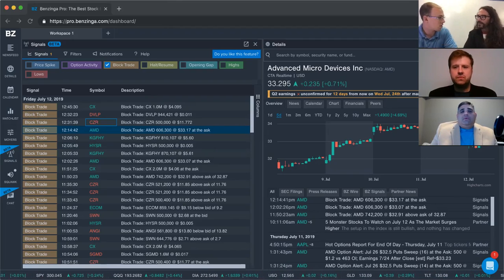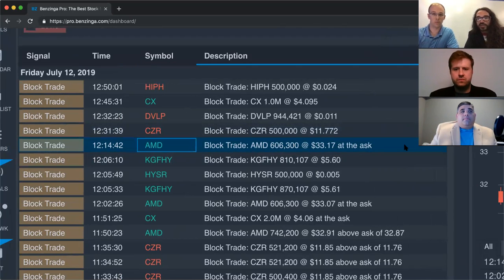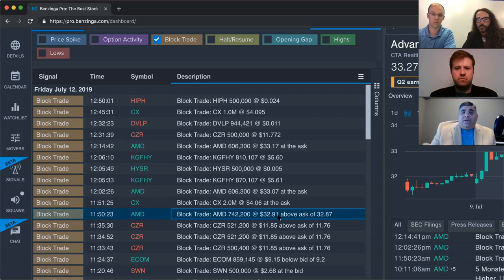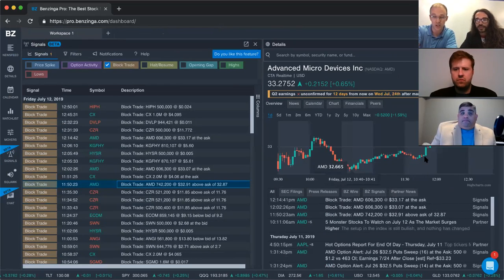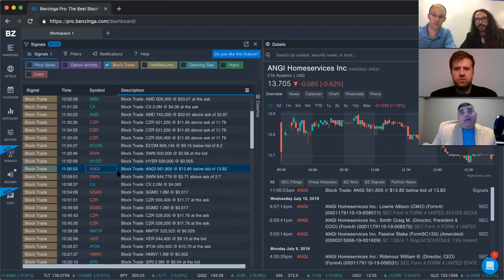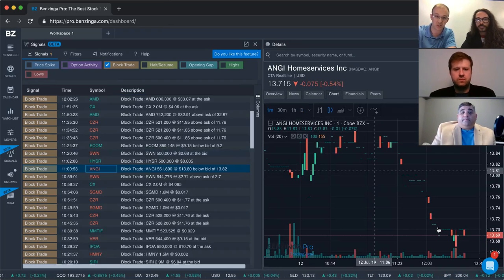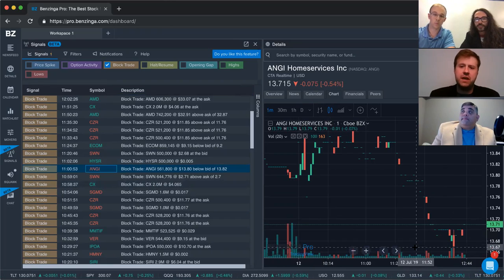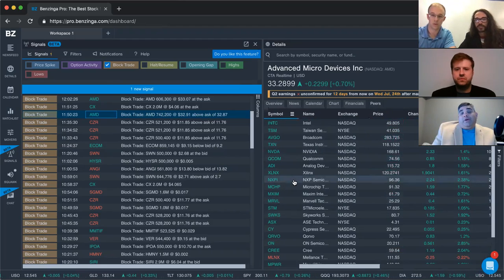How to Find Block Trades and What to Know About Them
Profit with faster stock market news & research with Benzinga Pro!

Benzinga is a news organization and does not provide financial advice and does not issue stock recommendations or offers to buy stock or sell any security. Benzinga Pro will never tell you whether to buy or sell a stock. It will only inform your trading decisions.